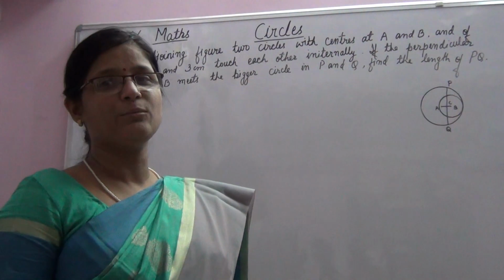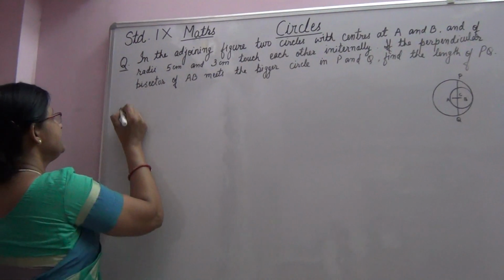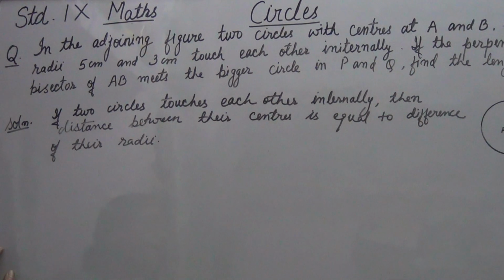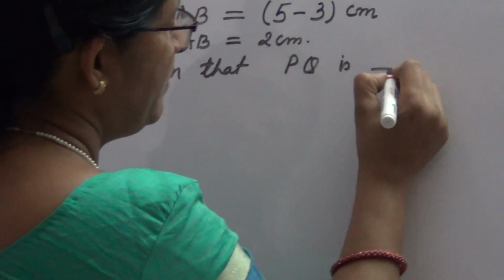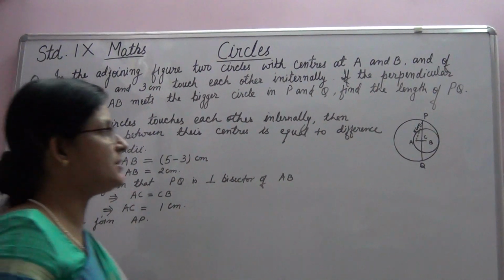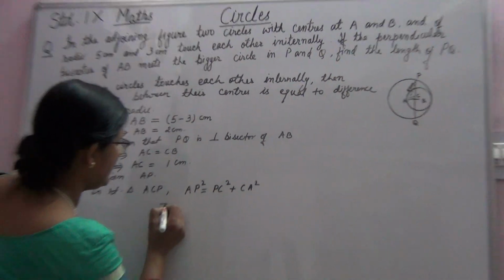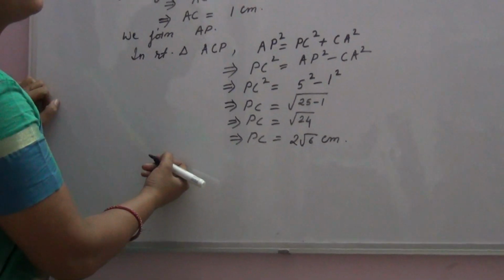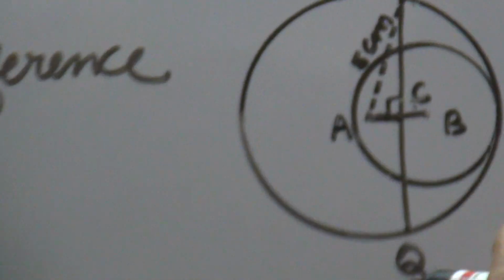STD IX MATHS Circles Part 2